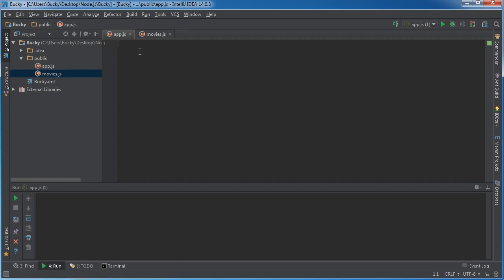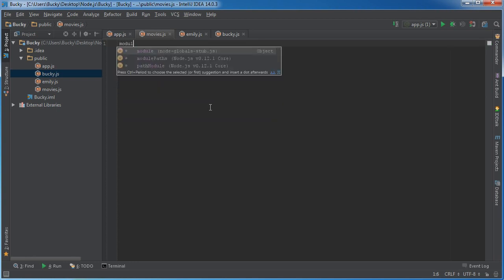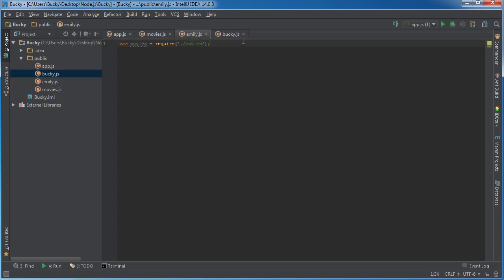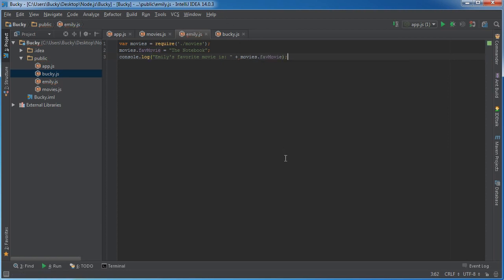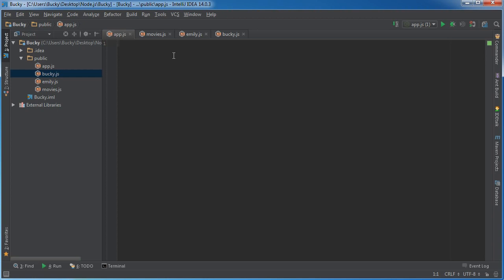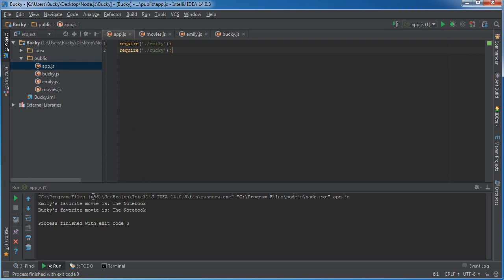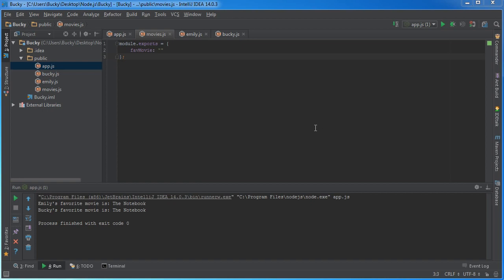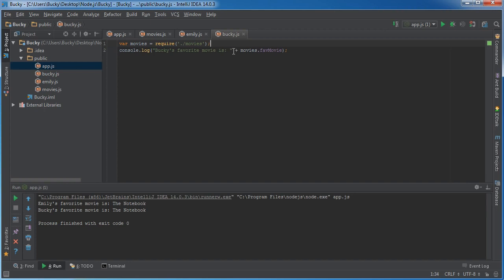Node js Tutorial for Beginners 10 Shared State of Modules